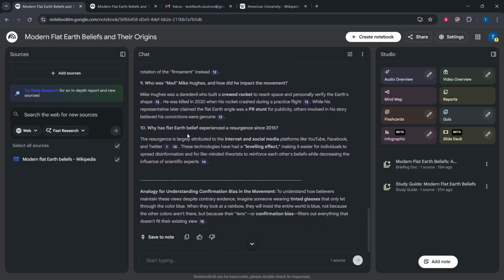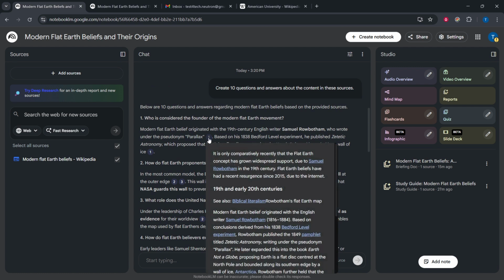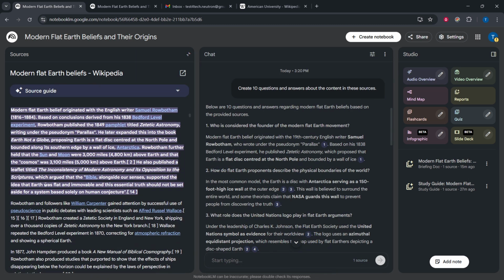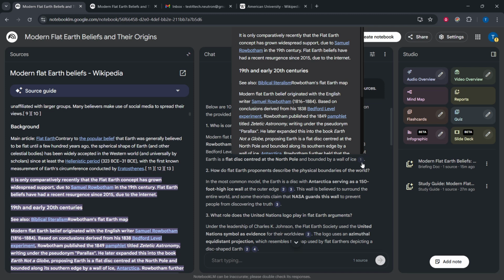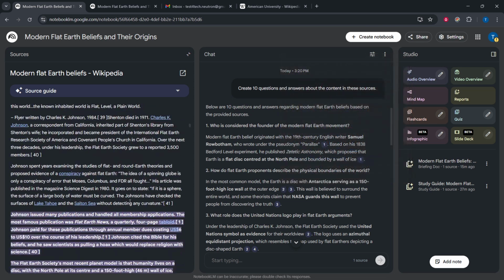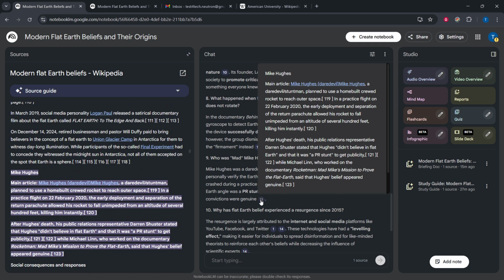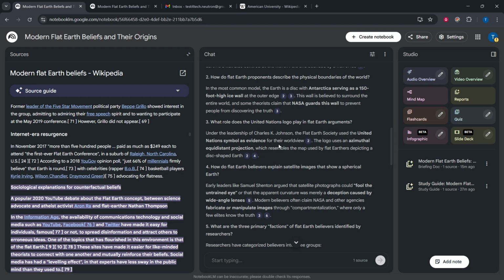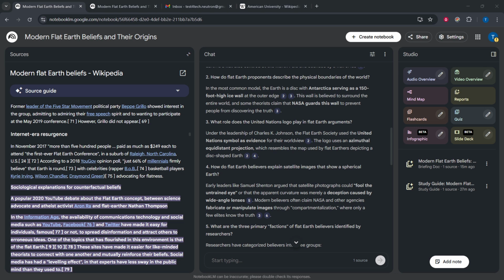How to Get Citations in NotebookLM Answers [2026 Full Guide]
How to Get Citations in NotebookLM Answers

In this video, we show you exactly how to Get Citations in NotebookLM Answers to verify the accuracy of AI-generated responses and maintain high academic or professional standards. We examine the core concepts of source grounding and the implementation of fact-checking parameters to ensure every insight is directly linked to your uploaded documentation.

Mastering this specific tool improves workflow, organization, and project quality by eliminating the guesswork often associated with large-scale data analysis. We utilize the dashboard to audit AI outputs and navigate the source management sections to coordinate the retrieval of specific page numbers and document fragments, ensuring your final work is fully transparent and verifiable. Accessing precise citations is vital for researchers and writers who must prevent hallucinations and provide credible evidence for every claim made within their project workspace.

Technical Specs: Software: NotebookLM; Feature: Dashboard.